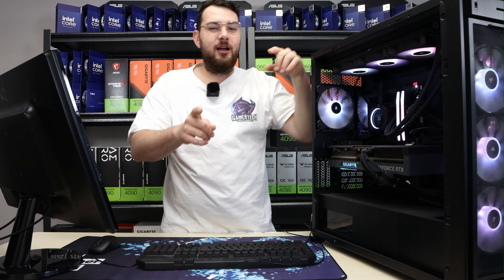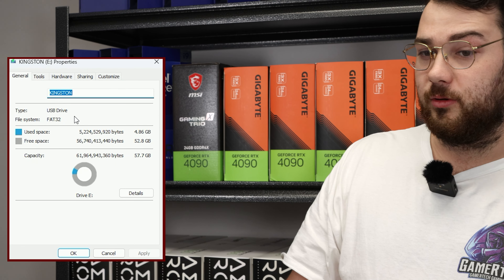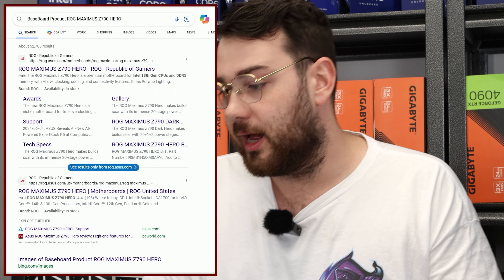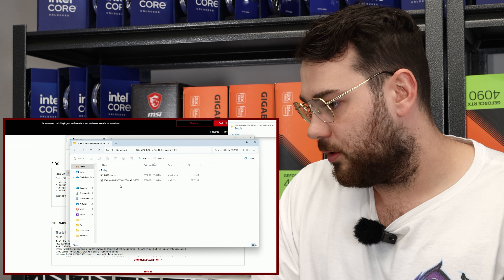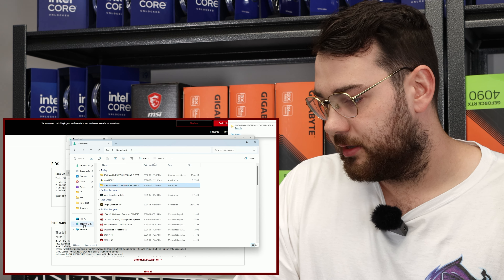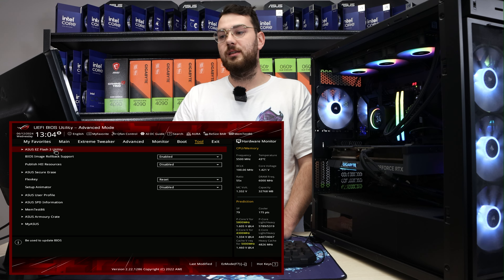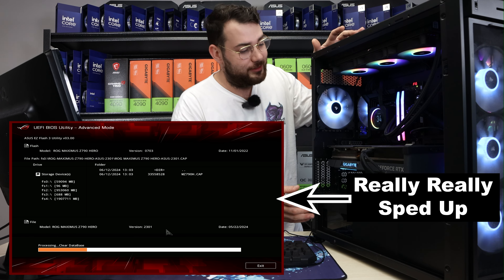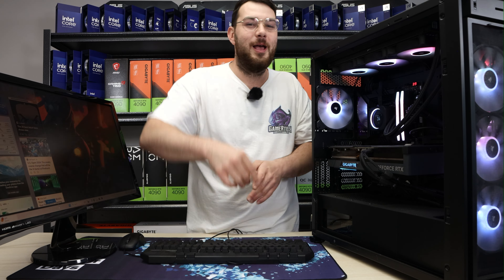How to Update BIOS on Asus ROG Maximus Z790 Hero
In this step-by-step guide, you'll learn how to update the BIOS on your Asus ROG Maximus Z790 Hero motherboard. We cover everything from downloading the latest BIOS update to safely flashing it onto your motherboard.